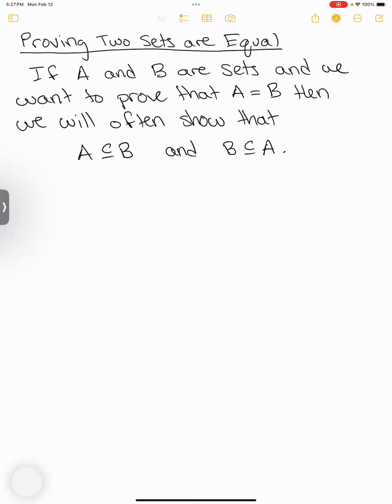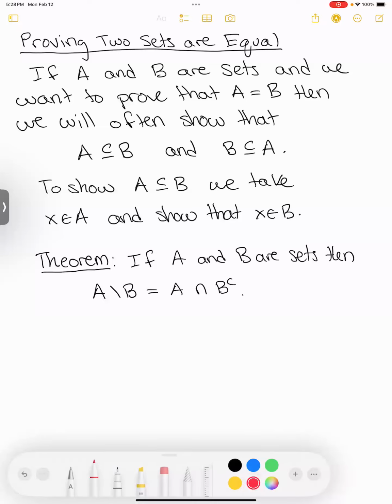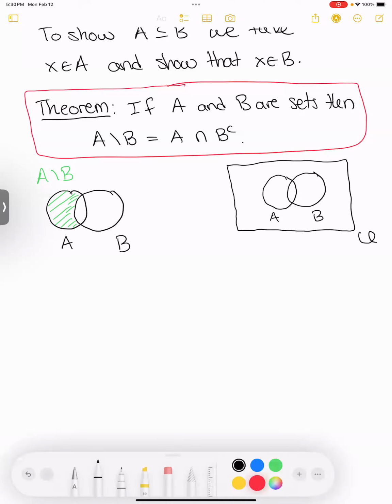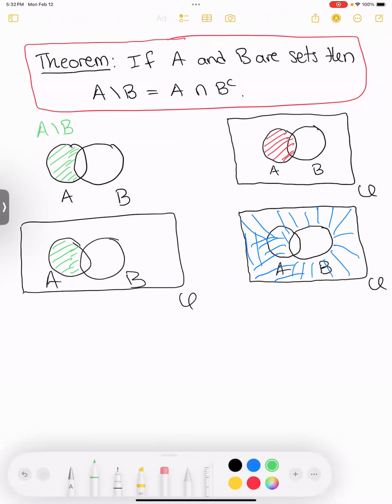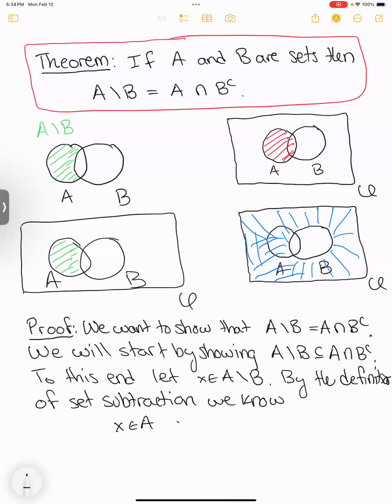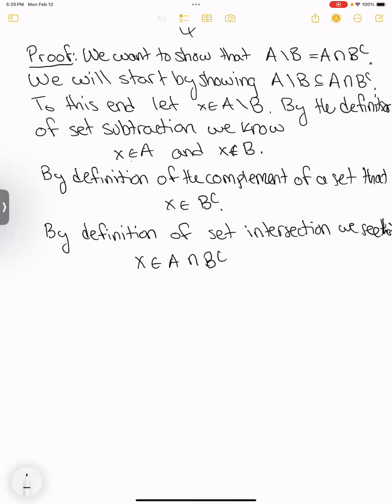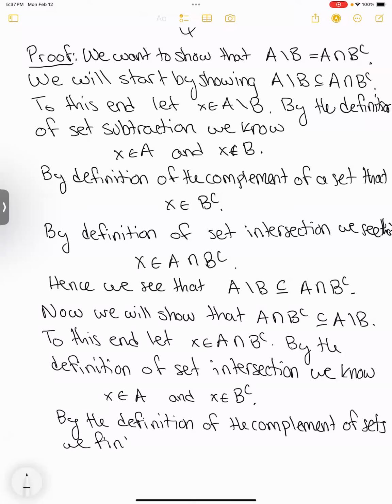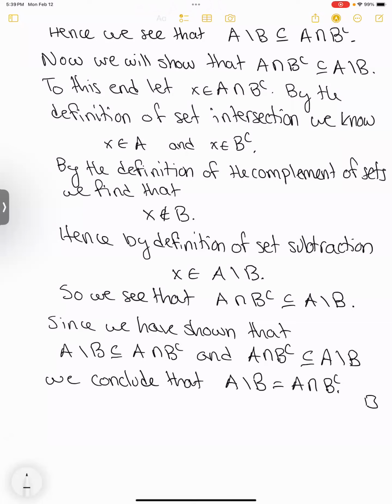Set Equality Example 1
This is a lecture on set equality for my MAT 179 class at Lehman College, CUNY. We are following the book Proofs: A Long Form Mathematics Textbook by Jay Cummings.